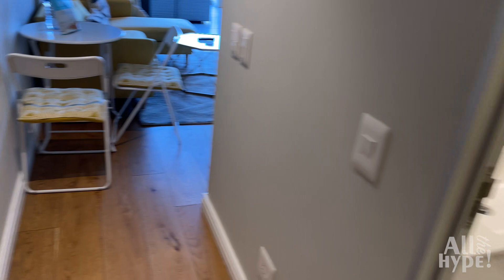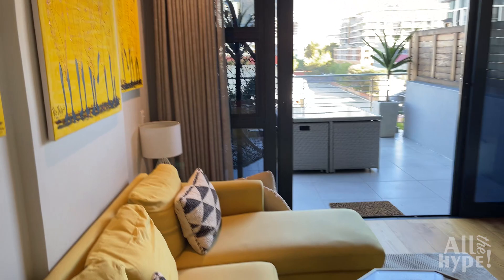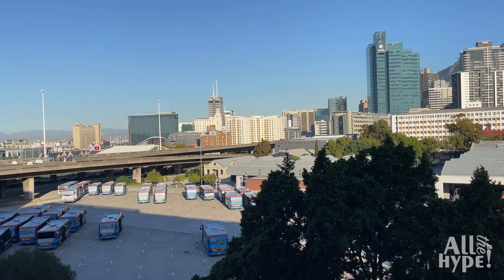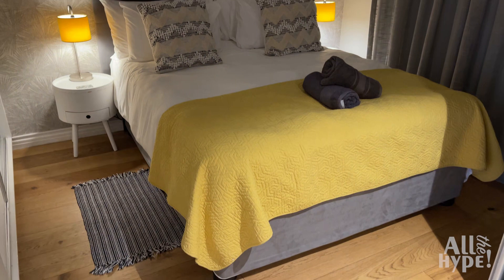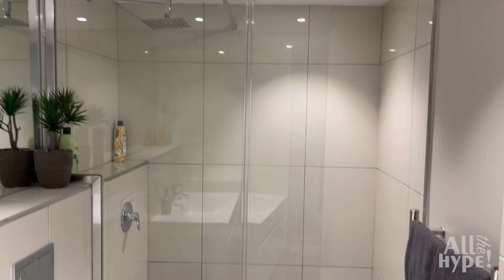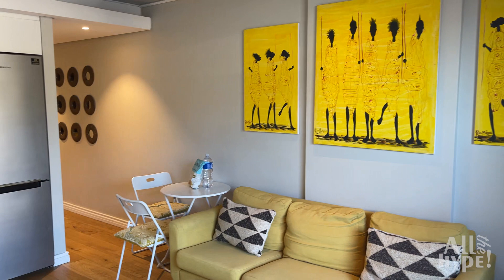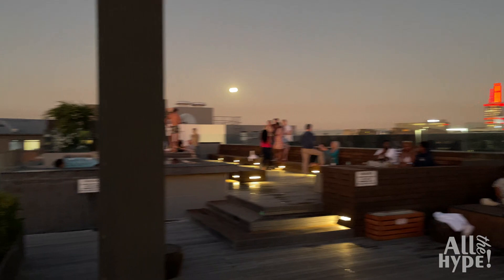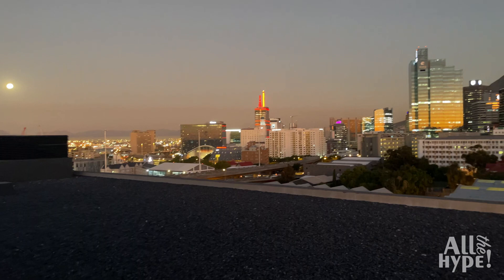The Docklands Apt 308 | Holiday Accommodation | Cape Town Short Term Rental | Annemarie Horne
Located in a newly developed complex called, The Docklands, this trendy one-bedroom apartment is ideal for a short stay in Cape Town.

Despite its small size, the apartment felt spacious and well-lit, with plenty of natural light streaming through the windows. The space is beautifully decorated with lovely attention to detail, making it feel comfortable and stylish. I especially enjoyed the thoughtful touches, like the decorative artwork that added a lovely touch to the ambience.

The apartment's location is also great - it's easy to find, and plenty of shops and restaurants are within walking distance. The apartment is also well-equipped with everything you'll need for a comfortable stay, including a comfortable bed, clean linens, and towels.

Overall, I recommend this Airbnb apartment to anyone looking for a comfortable 3 to 4-day stay in Cape Town while exploring the beautiful city.

📚 Content
0:00 - Intro
0:48 - The Docklands Building
0:59 - The Bedroom
1:11 - The Bathroom
1:21 - The Living Room
1:34 - The Balcony
2:19 - Apartment Walkthrough
3:20 - The Kitchen
3:48 - Rooftop Space

👩🏻‍💻 All the Hype 🇿🇦🦄